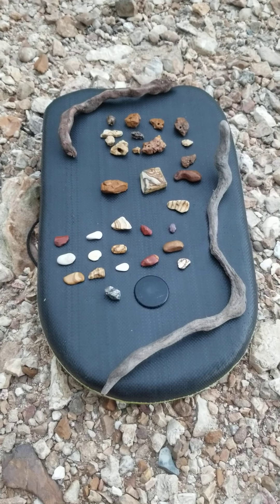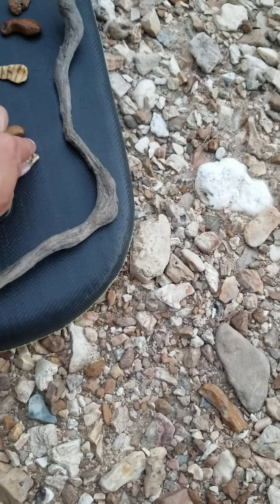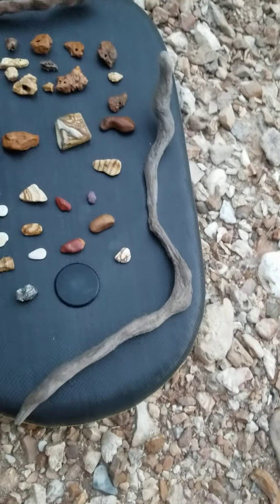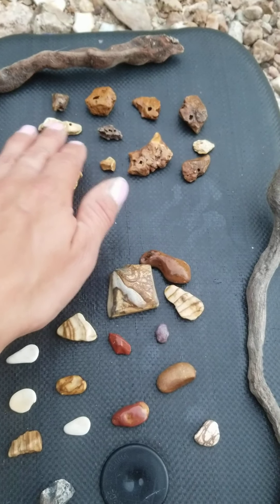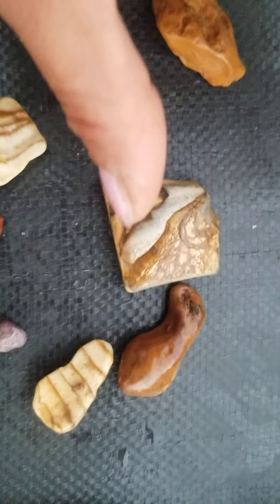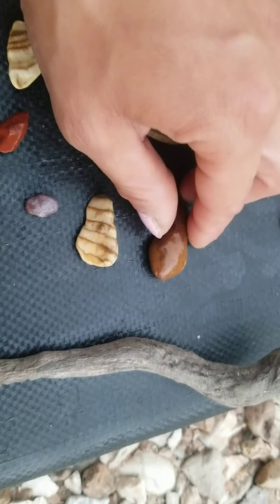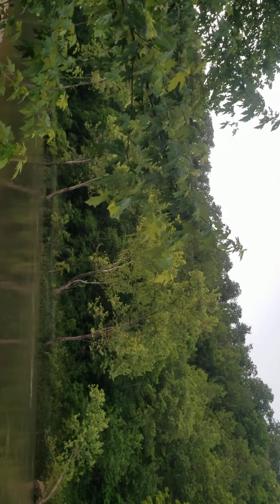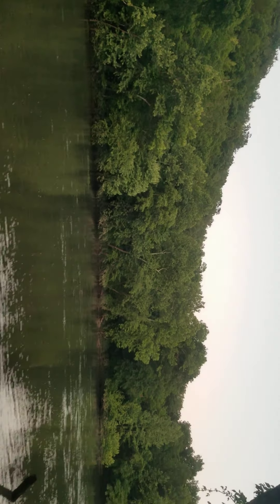Treasures from the Niangua!